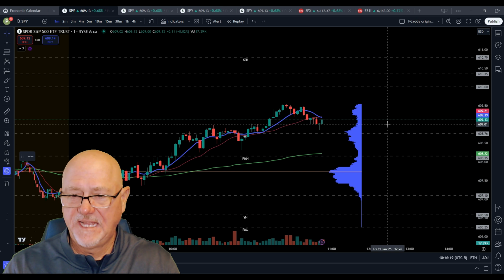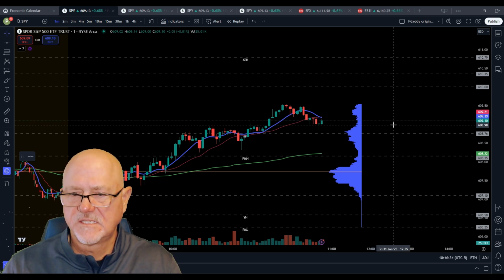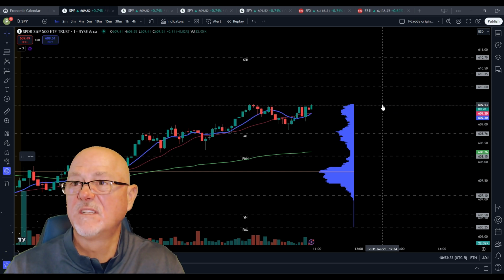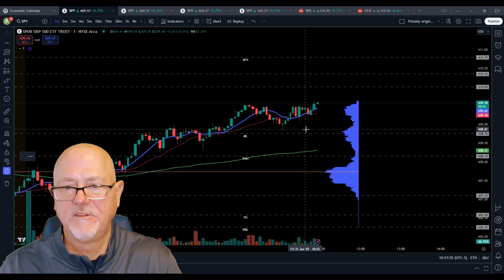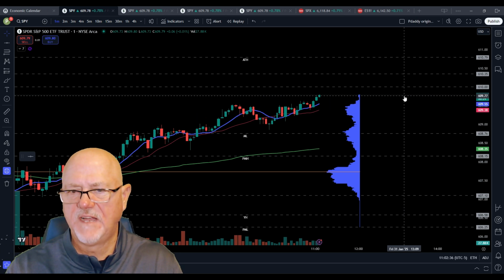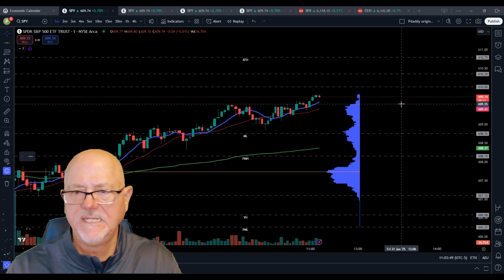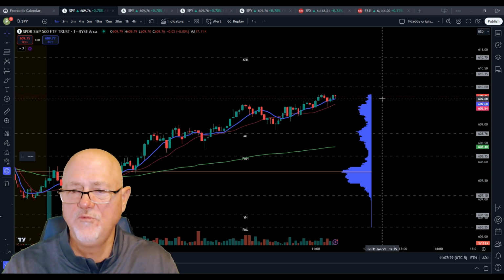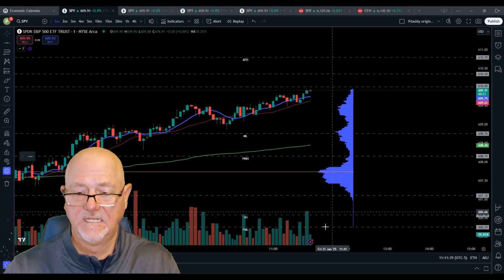Level Up Your Trading: Catching Wins Between Key Zones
Today's video highlights a well-executed trade that fell between two major levels.  While we use major levels for our stops, when we take a trade between major levels, it's critical to use what I call an ignition candle as your stop.  Simply put, an ignition candle is the candle that got you into the trade.  If it's good enough to get you into the trade, it's bad enough to take you out if the trade goes against you.

We use the 9 and 20 SMA's to generate buy and sell signals.  We also trade off of major levels, and major levels only.  the combination of these two things will increase the probabilities of winning options trades.

Moving forward, all of my daily videos will contain live trading with the same type of commentary.  The videos will contain winning as well as losing trades.

Full disclosure:  I do trade callouts NOT to make people reliant on me but to help traders see the market the same way I see it.  We take crosses ONLY on major levels.  That keeps us from taking trades that are not of the highest quality.

Always trust what you're seeing on the chart and aim to get marginally better every day.  You'll be amazed at where you are in just a few short months.

If you're like most traders, you're probably looking for a trading community that will actually help you reach your trading goals, head on over to Trading Decoded.  That is our live trading community.  We're not a callout service, but rather a community of like-minded traders with a passion for both learning and teaching people to trade.

Please take advantage of our first week at no cost to you.  If you like it, great.  If you don't want to be a part of our growing vibrant trading community, that's fine too.